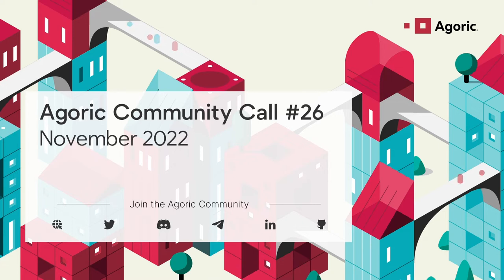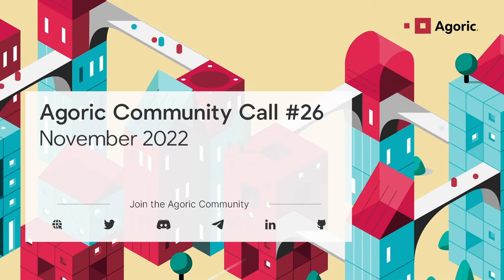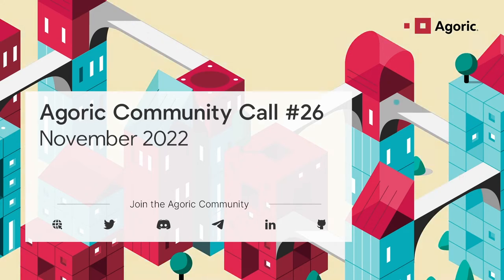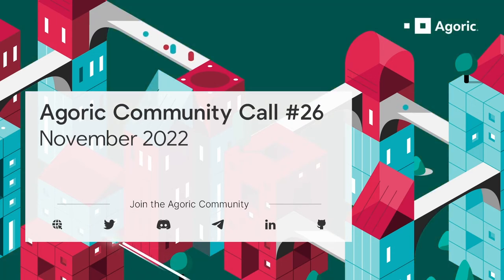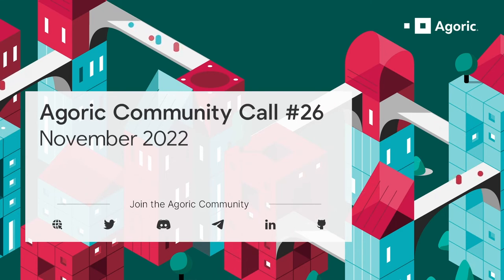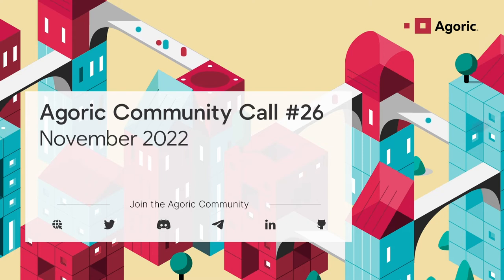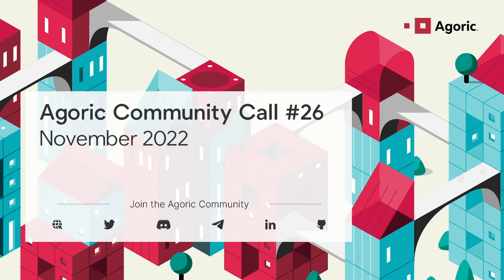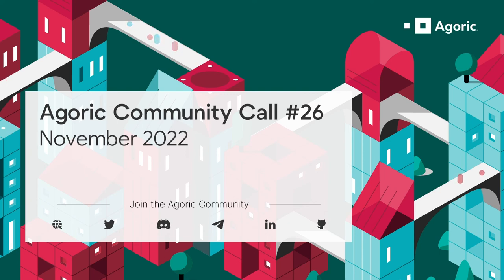Agoric Community Call 26 - November 2022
00:00 Introduction / Dean at WebSummit
00:42 Agoric launched mainnet-1!!!
02:43 Special thanks to our Validators
04:22 11/1 Token Unlock
07:15 DCF - Ecosystem services and discussion forums
09:12 DCF - Strategic Planning for 2023
09:58 DCF - Economic Committee update
10:58 Mainnet-1 Upgrade Recap
12:16 Inter Protocol as use case example on Agoric platform
15:26 Inter Protocol Metrics Dashboard
16:52 Delegation Program Updates
17:56 New Team Members, upcoming events, and other updates

Be sure to join the Agoric Community!